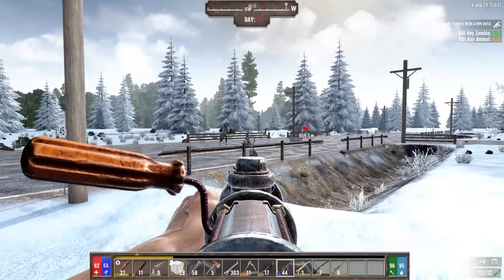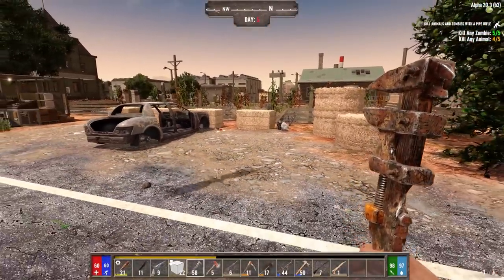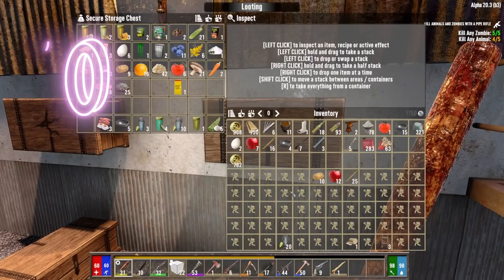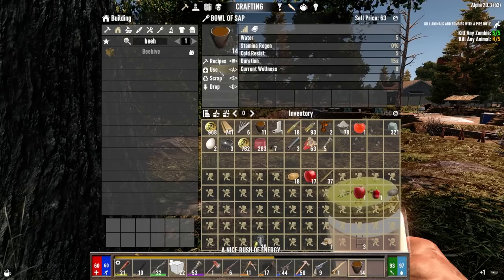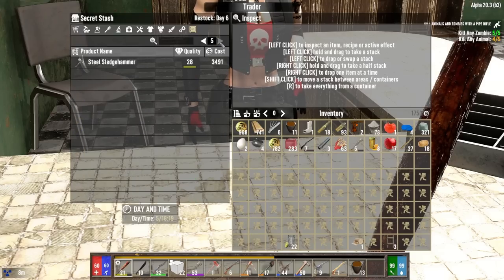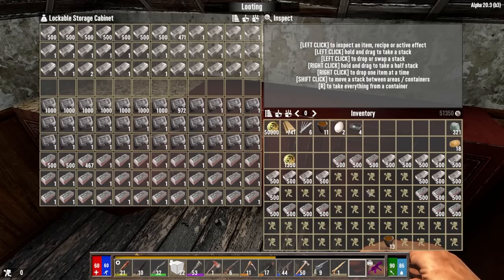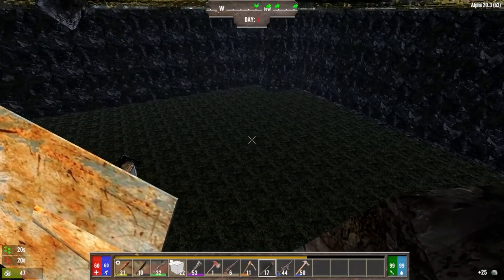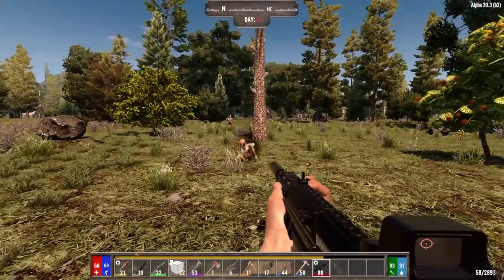Tips, Tricks and Techniques: Darkness Falls, 7 Days to Die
Darkness Falls, 7 Days to Die, Alpha 20, various tips, techniques, how-to, and methods I wish I knew to make gameplay easier and more efficient.

You can also select the SuperThanks option below the video title.

00:00 - Intro to things I wish I knew
00:25 - 1: Vending Machine Watch
00:58 - 2: Wood Frames to Escape
01:22 - 3: Danger Cows in Early Levels
01:33 - 4: No Skill Bicycles
02:08 - 5: Wrench Tires for Wheels
02:20 - 6: Silent Shotgun
02:51 - 7: Advanced Forge Heat
03:21 - 8: Speaker Noise
03:50 - 9: Steal Trader Turrets
04:10 - 10: Early Game Food
04:41 - 10: Clay Bowls for Sap
05:14 - 11: Beehives
05:52 - 12: Cast, Splint, Cheap Meds
06:30 - 13: Trader Caitlin
07:02 - 14: Buy Mastery Books
07:32 - 15: Storage Sorting
08:31 - 16: Workbench Combine
09:12 - 17: Open Ammunition
09:45 - 18: Military Tablet Buried Supplies
10:18 - 19: Interrupt Demon Fireball